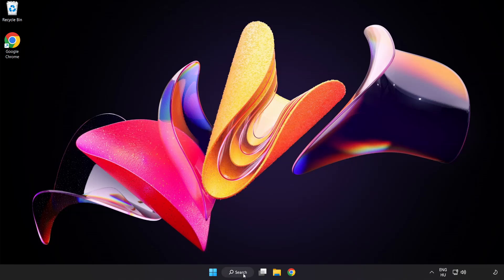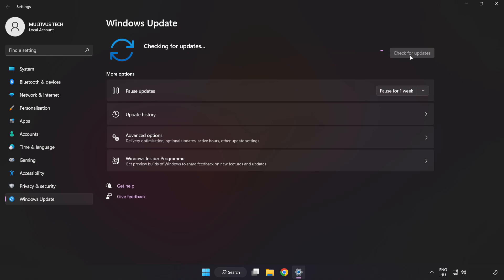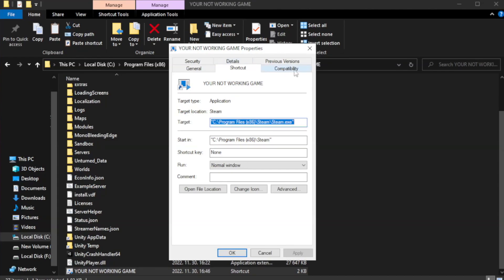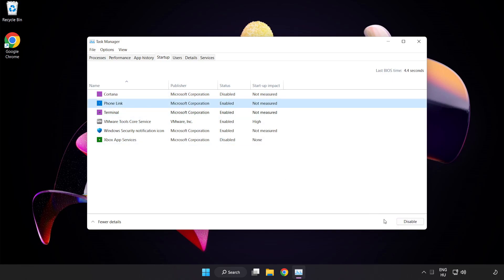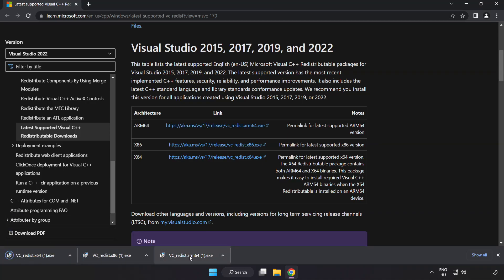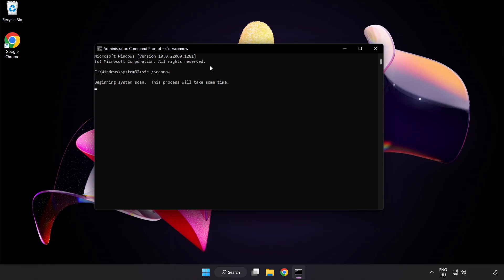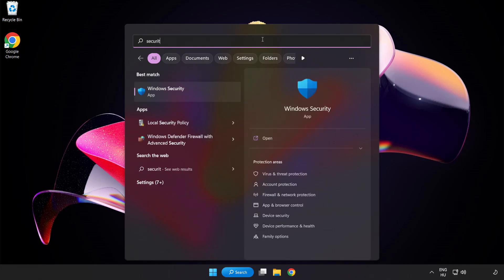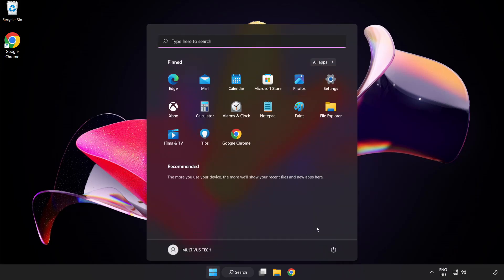FIX Call to Arms - Gates of Hell: Ostfront Crashing, Freezing, Not Launching, Stuck & Black Screen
I'm going to show How to FIX Call to Arms - Gates of Hell: Ostfront Crashing, Freezing, Not Launching, Stuck & Black Screen